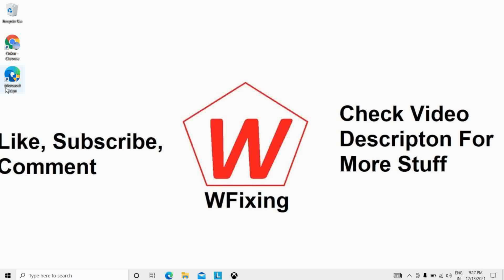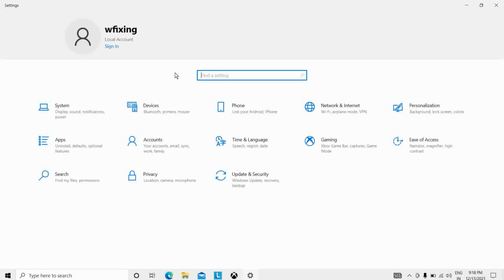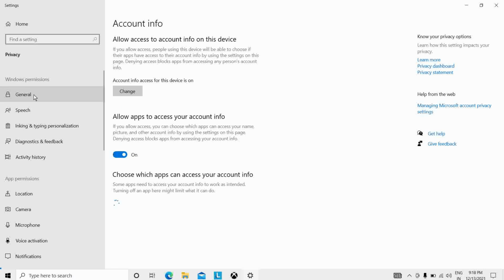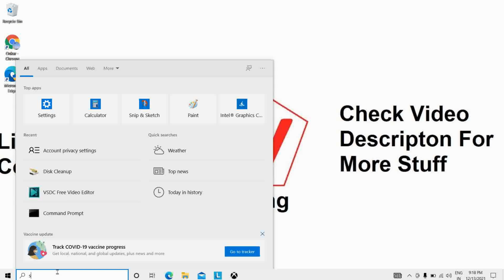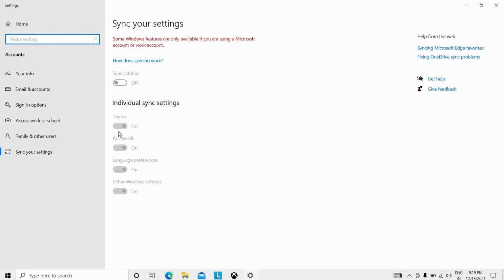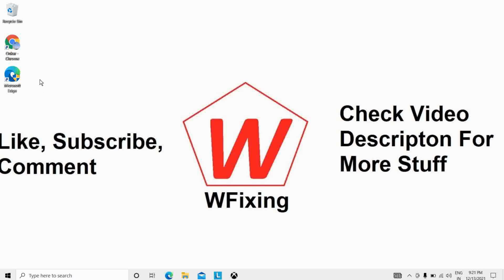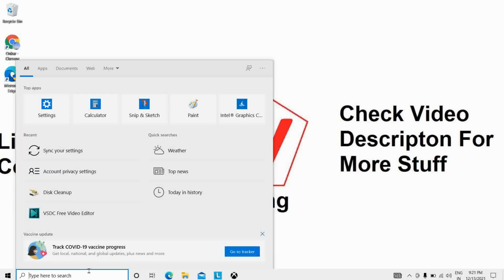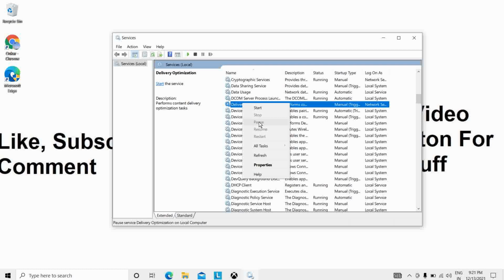Windows uses 4G data when you don’t want it to